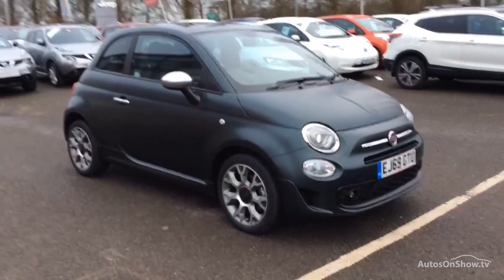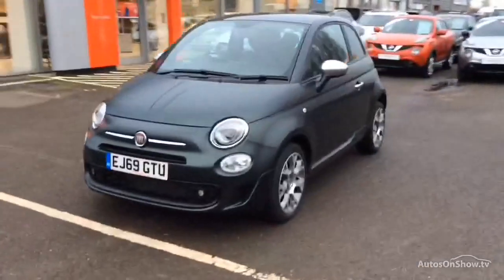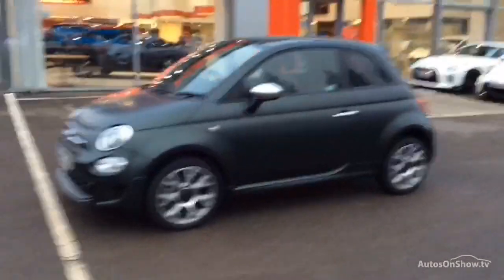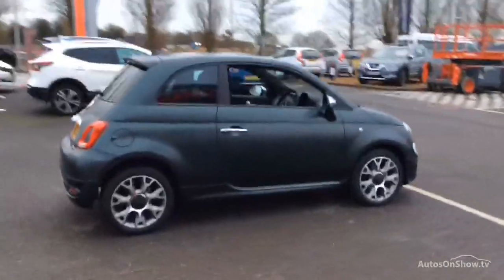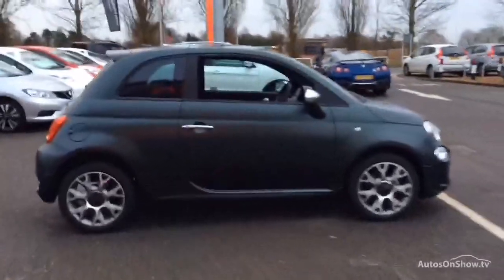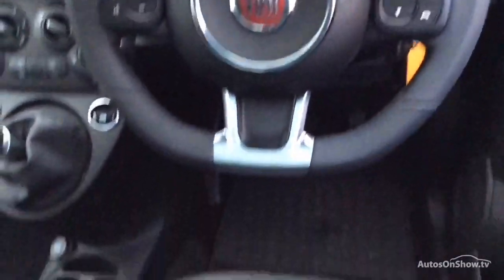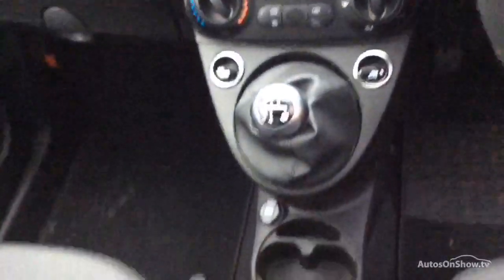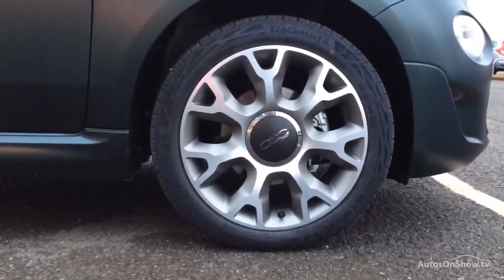EJ69GTU FIAT 500 ROCKSTAR , MC Glyn Hopkin Cambridge Fiat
FIAT 500 ROCKSTAR HATCHBACK PETROL, in